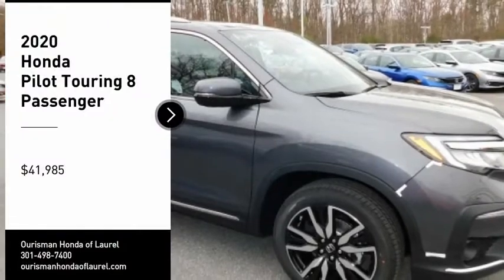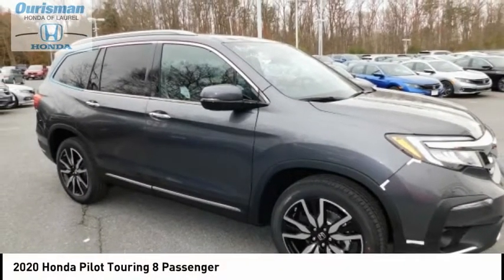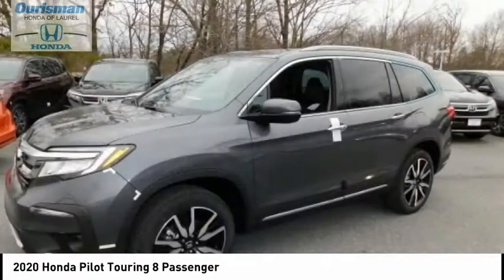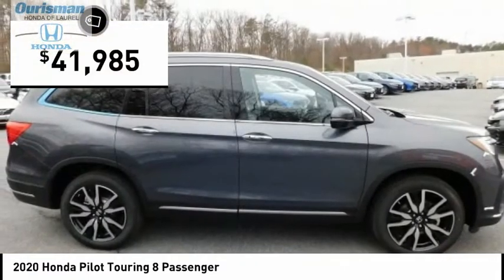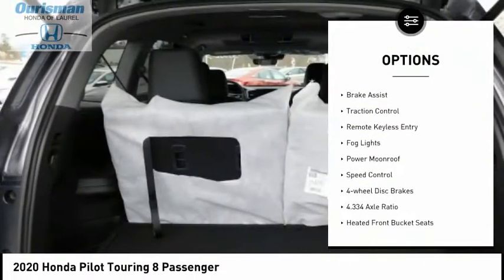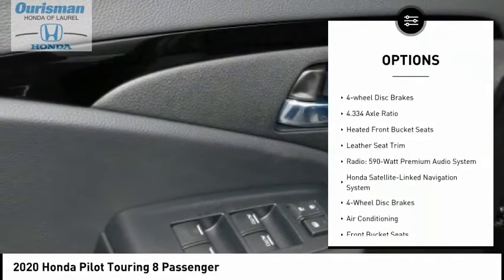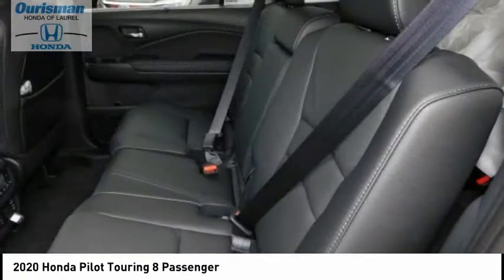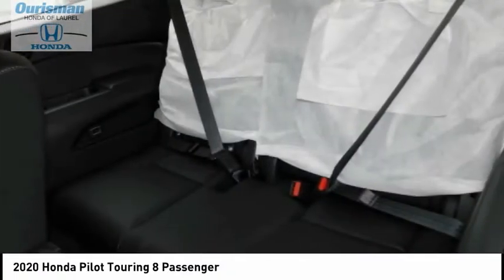2020 Honda Pilot 5058213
2020 Honda Pilot Touring 8 Passenger

Modern Steel 2020 Honda Pilot Touring 8 Passenger 9-Speed Automatic (Good credit, bad credit no credit) NO PROBLEM!! WITH OUR NEW STATE OF THE ART CREDIT BUILDING PROGRAM, EVERYONE DRIVES OFF WITH A NEW OR PRE-OWNED CAR. All prices are plus FEES.